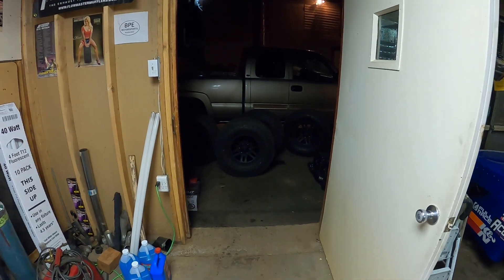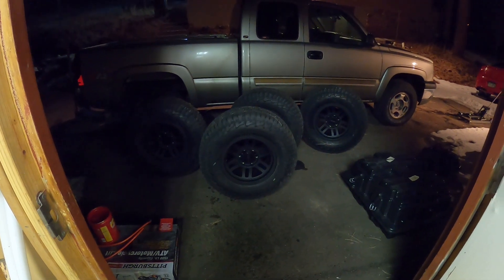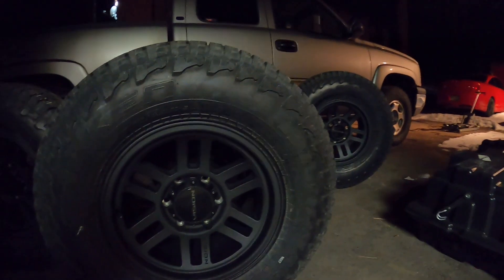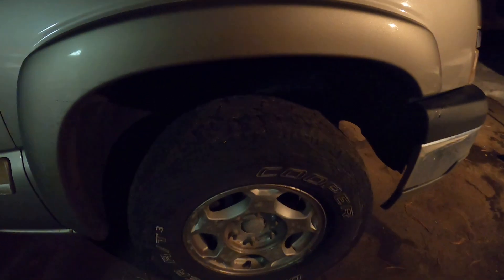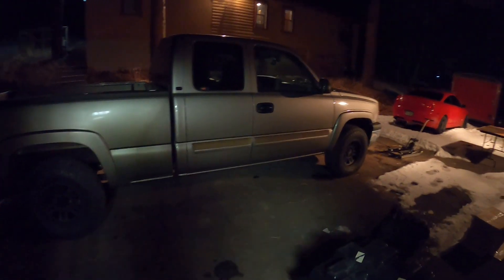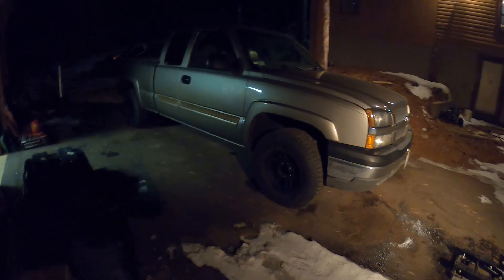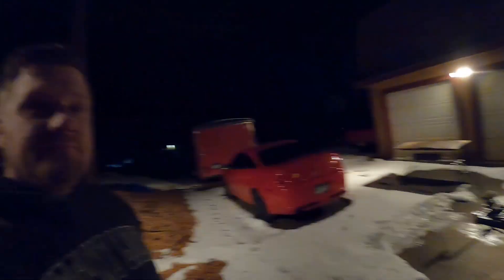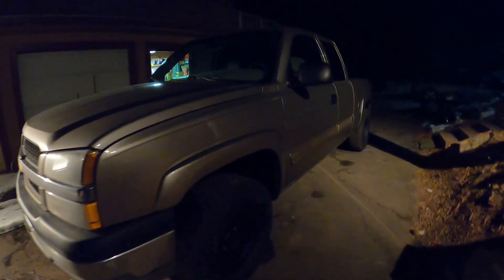New Wheels for the Chevy Silverado!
Installing new wheels and tires on the old Silverado.  Quickest and easiest way to change the look of a vehicle...